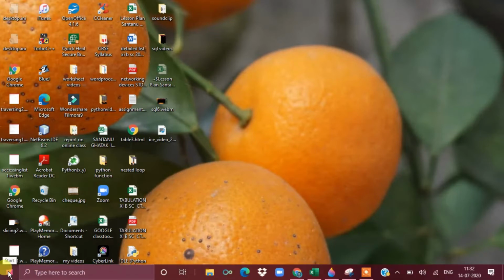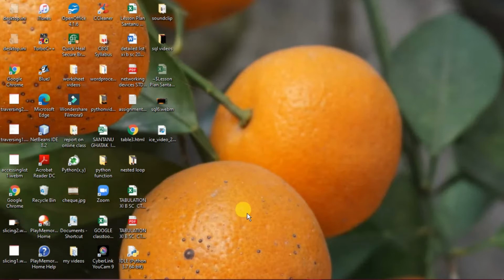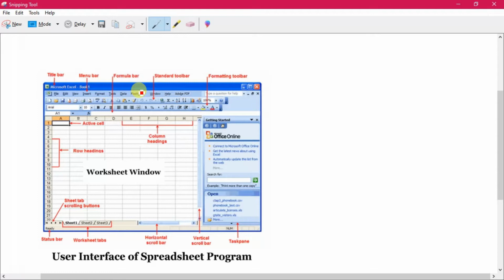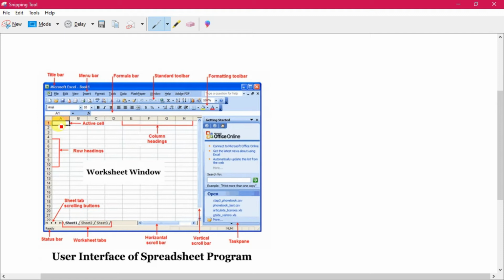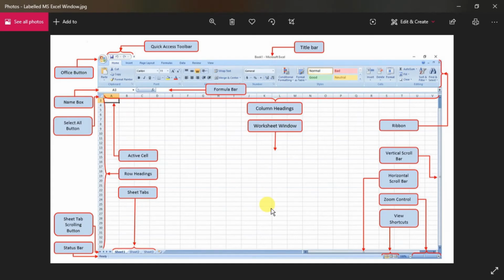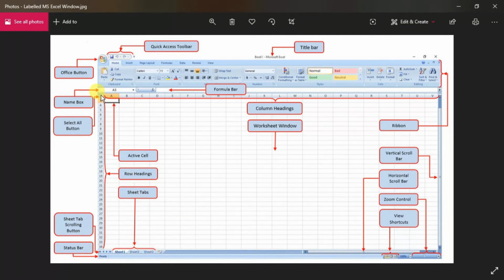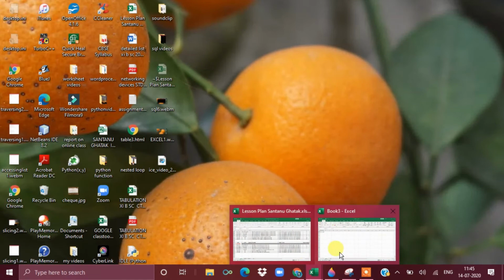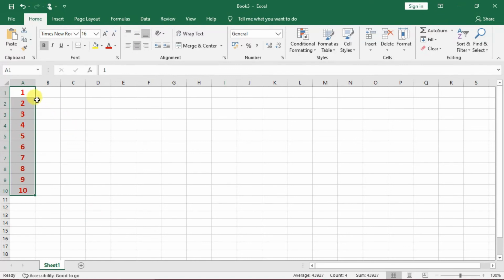INTRODUCTION TO EXCEL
Excel and its components